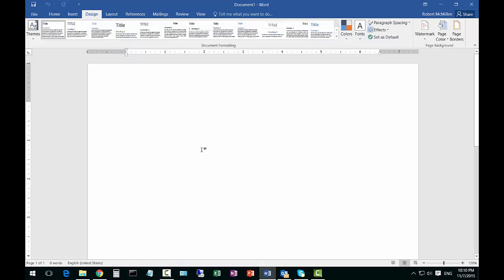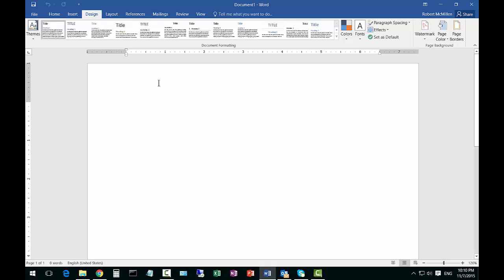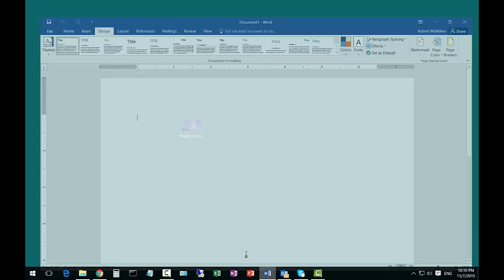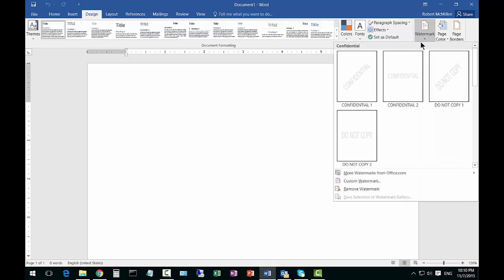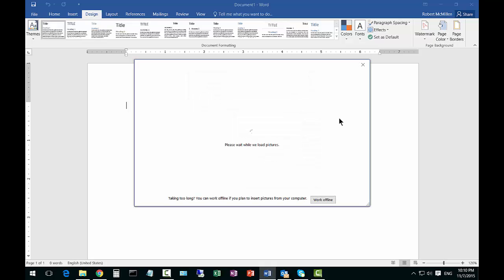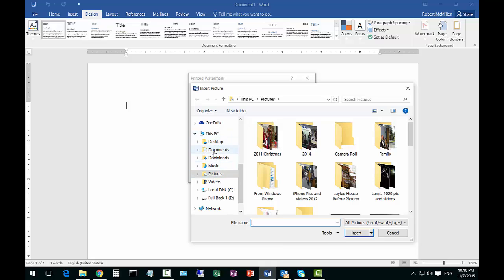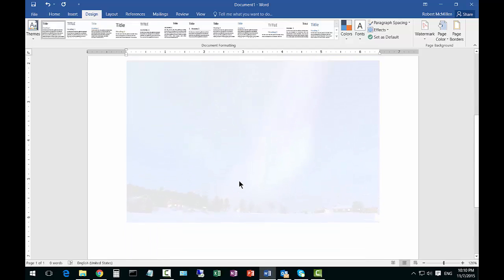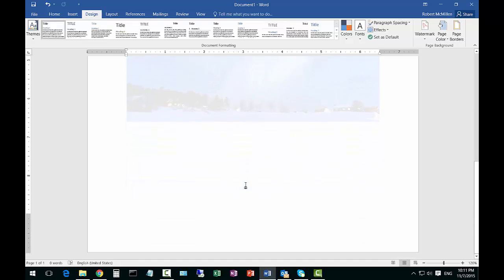How to add a photo watermark in Word 2016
Author, teacher, and talk show host Robert McMillen shows you how to add a photo watermark in Word 2016